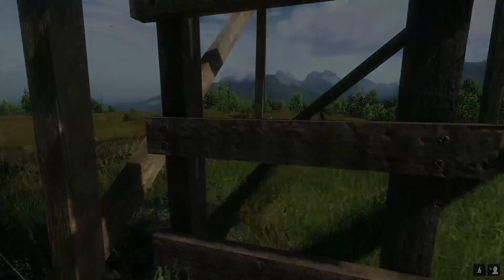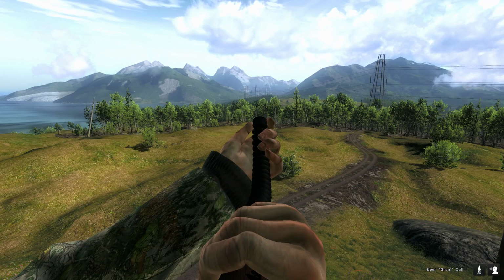loggers point bow season role play hog hunt with a bobcat and a whitetail deer harvest episode 3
Had a great bow hot for hogs out on loggers point it was a little tricky with a bad shot on a big boar hog but we was able to track him down and make a recovery sorry about not realizing i was not recording when i picked him up but i did get a screen shot of him that will be the thumb nail..Thanks for watching and god bless